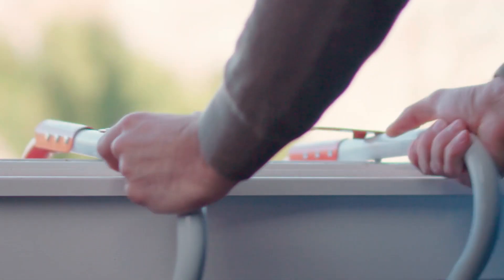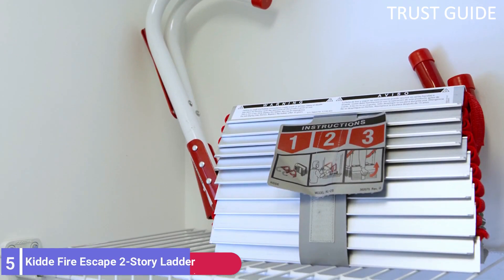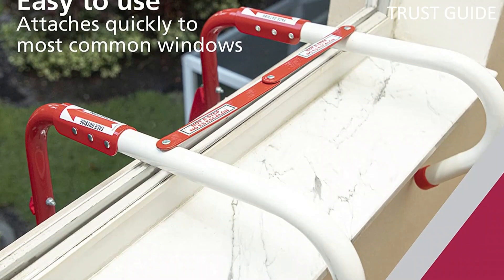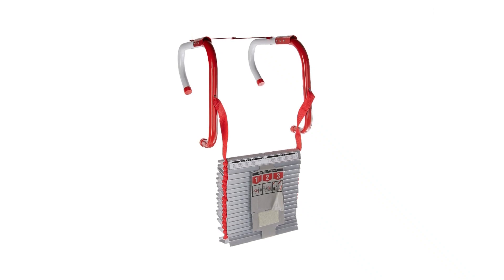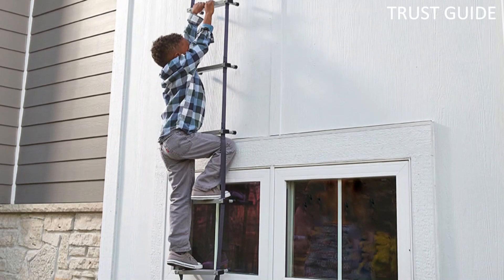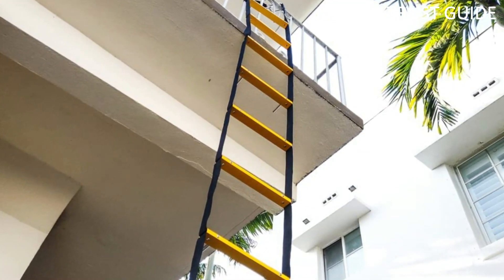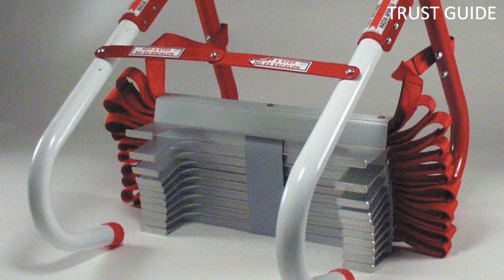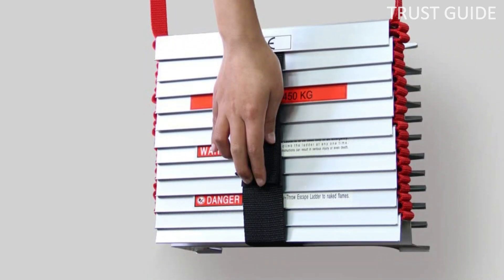Top 5 Best Fire Escape Ladders You can Buy Right Now [2023]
Are you Searching for the Best Fire Escape Ladders in 2023? So now you are in the right place for getting the valuable info on Fire Escape Ladders.

Links to the Best Fire Escape Ladders are listed below.

0:49 Kidde Fire Escape 2-Story Ladder

01:41 Kidde Fire Escape 3-Story Ladder

02:34 First Alert EL52-2 Two-Story Fire Escape Ladder

03:24 ISOP Fire Escape Ladder

04:11 Hausse Retractable 2 Story Fire Escape Ladder